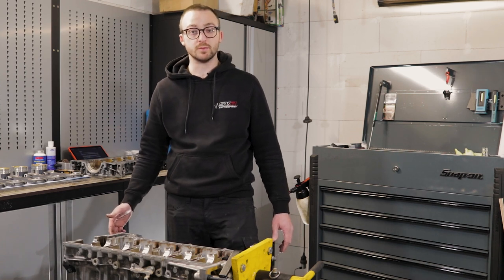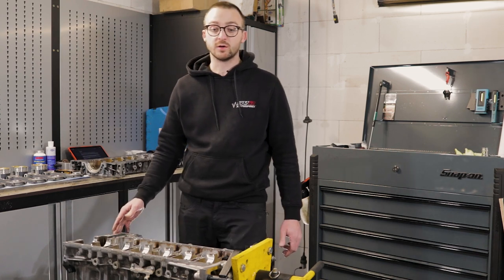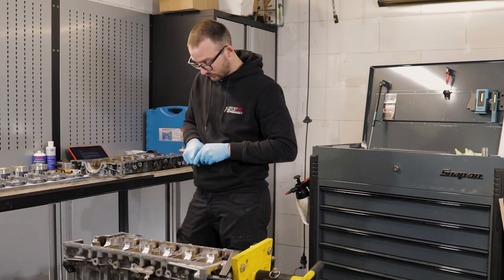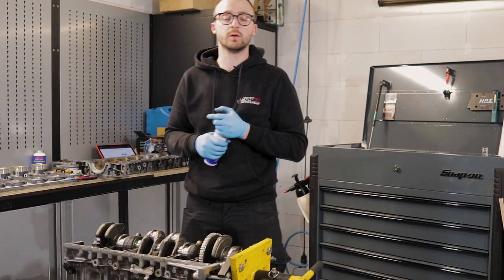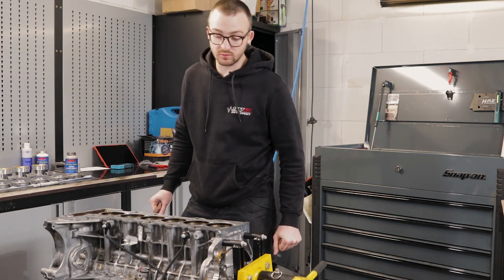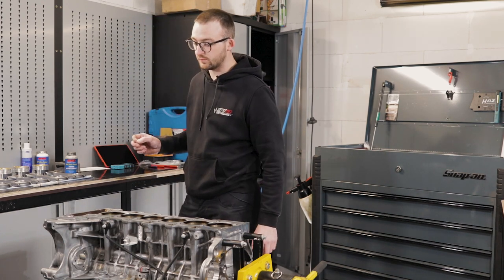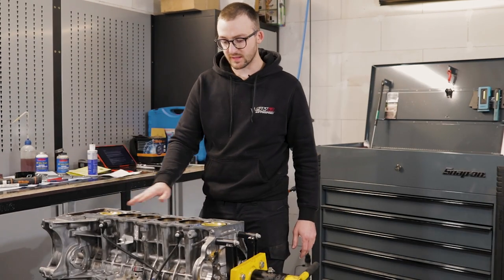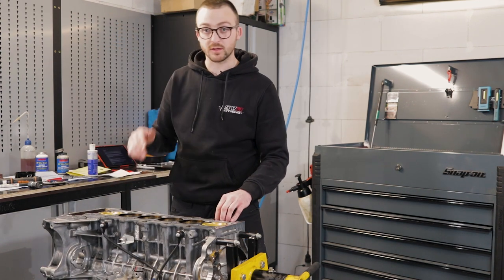Bulletproof BMW N54 Engine Build Part 1: Bottom End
Bulletproof BMW N54 Engine built
After we discovered the rod bearings where worn and scratched the crank. We decided with the client to build a forged engine to make it more bulletproof then the original assembly.
We added callico rod bearings, wiseco boost line rods, JE HD series pistons, crank hub fix, new oil pump, ...